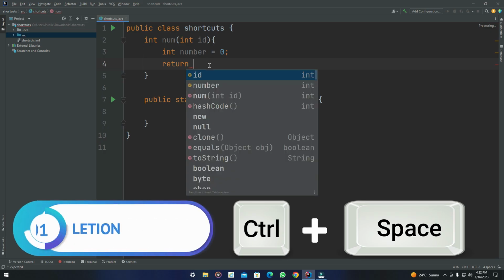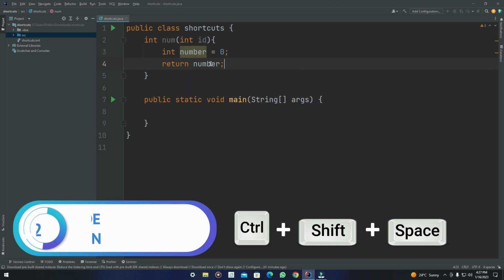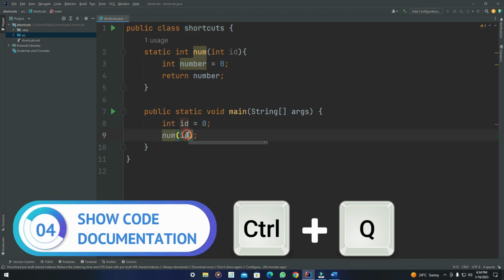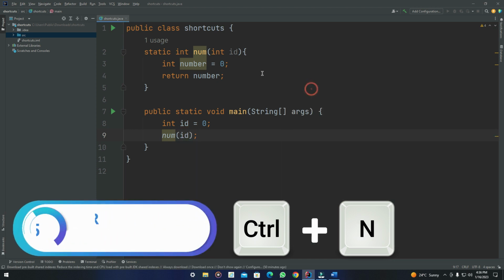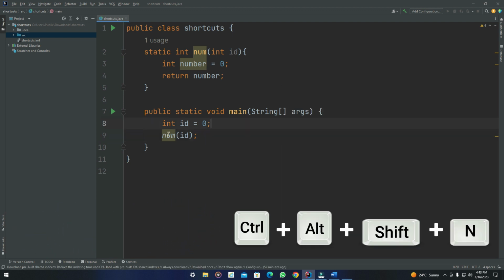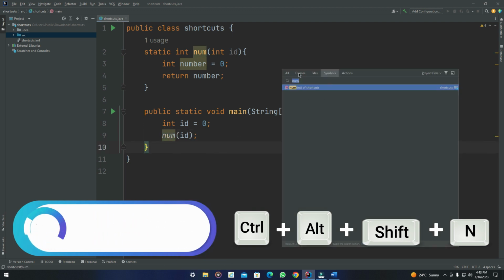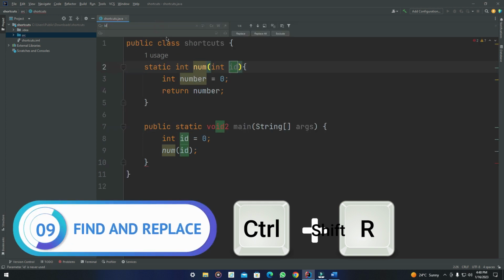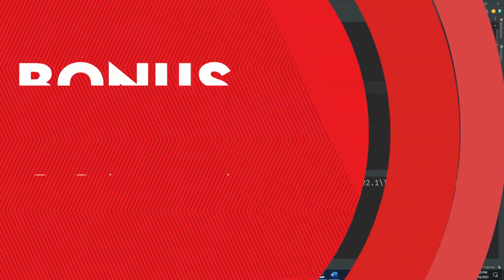10 IDEA Shortcuts Java Programmer Should Know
Top 5 Tools for Java developers

JetBrains created IntelliJ IDEA, an integrated development environment (IDE) for Java and other programming languages. It has a lot of features that help make software development easier and more effective.

IntelliJ IDEA can be used in three different ways:

Development of code: Software developers primarily use IntelliJ IDEA for code writing and debugging. Intelligent code completion, syntax highlighting, and code analysis are just a few of the many features that make writing code easier.

Management of projects: Developers can organize their code and manage dependencies with the help of IntelliJ IDEA's built-in project management system. Additionally, it integrates with well-known build tools like Maven and Gradle.

Collaboration: It is simple for developers to collaborate on a project with IntelliJ IDEA. It supports Git, GitHub, and other source code management systems, as well as tools for code review, collaboration, and version control.

In general, IntelliJ IDEA is a powerful and adaptable IDE that can be used for everything from simple scripts to complex enterprise applications.